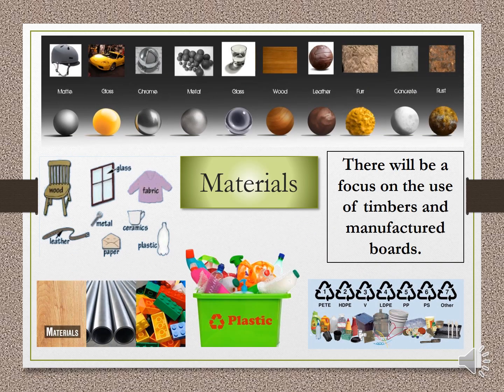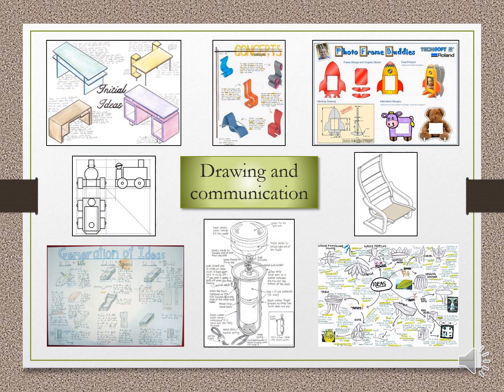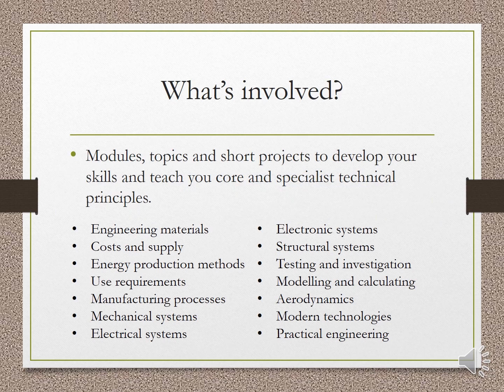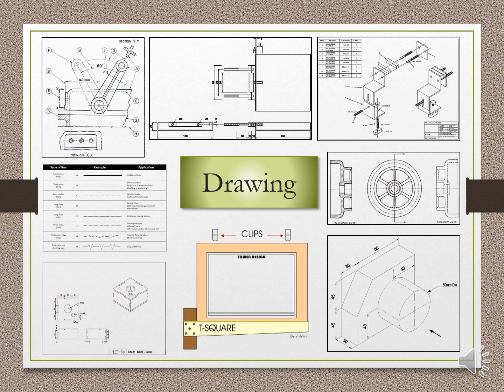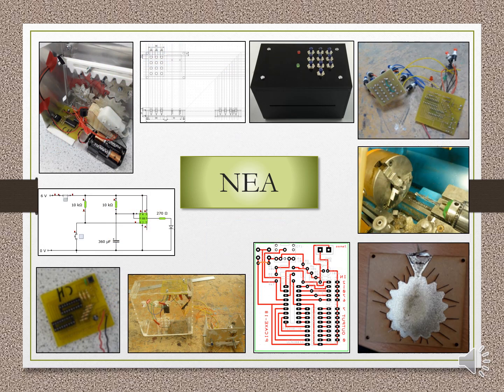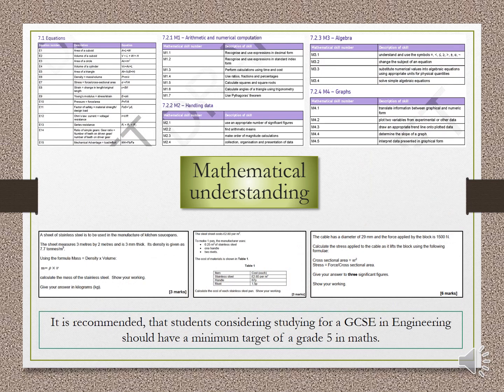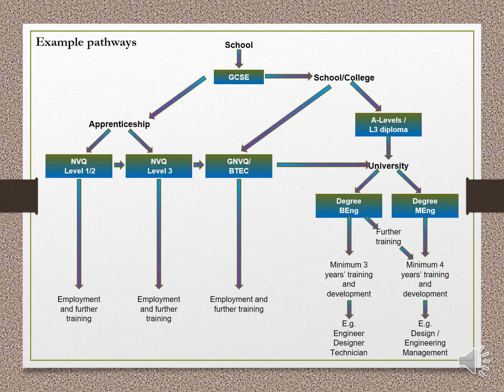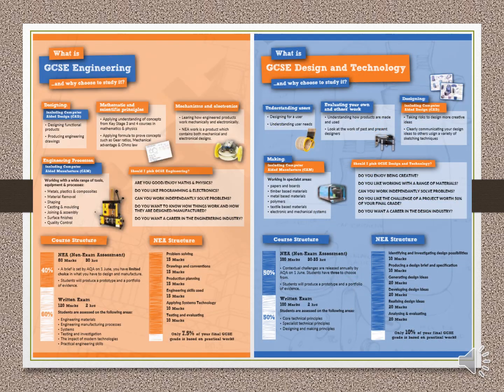DT and Engineering Options Evening 2022